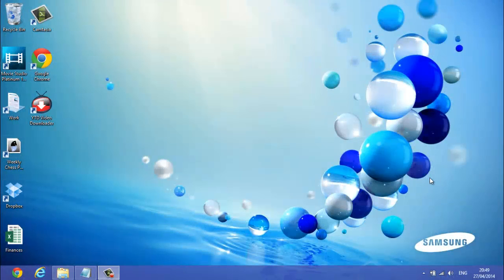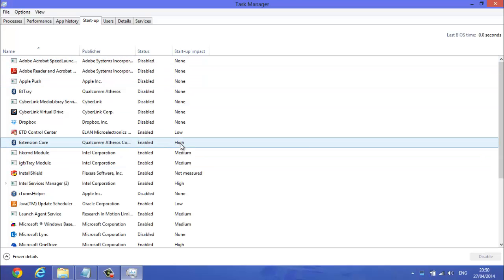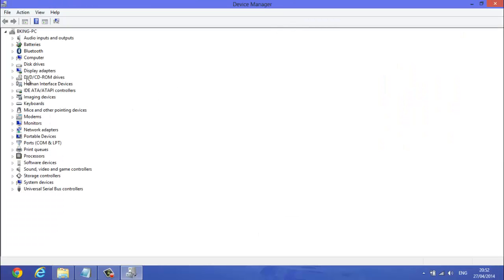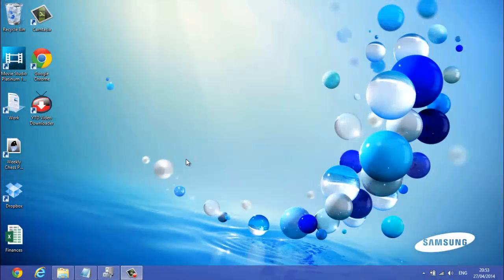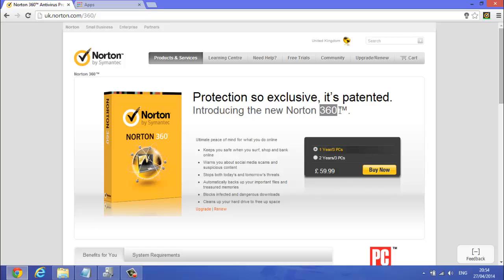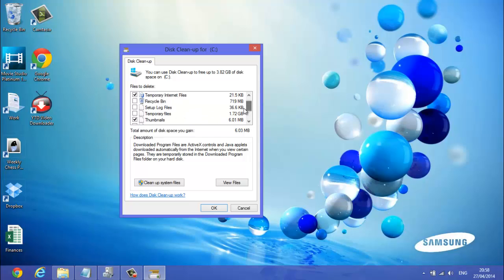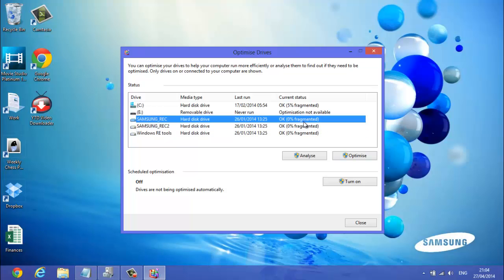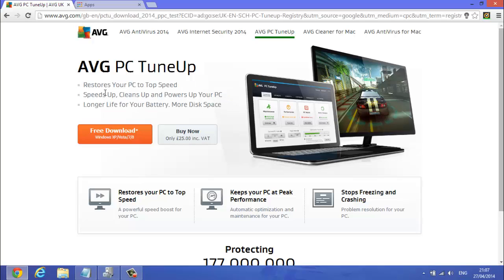Why Is My Computer Running So Slow? HOW TO MAKE YOUR COMPUTER RUN FASTER!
This video will give you many tips on how to speed up a slow computer and make your computer run faster! This involves a few quick and easy steps.

Why Is My Computer So Slow? HOW TO MAKE YOUR COMPUTER RUN FASTER!
Why Is My Computer So Slow? HOW TO MAKE YOUR
COMPUTER RUN FASTER!